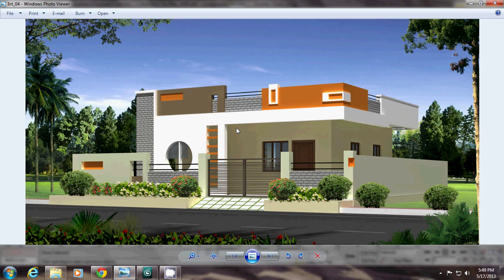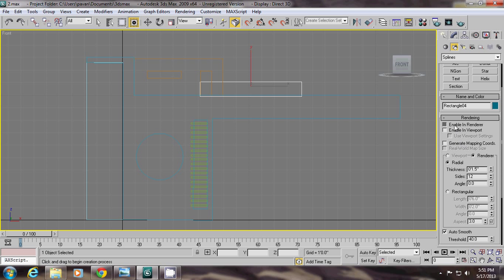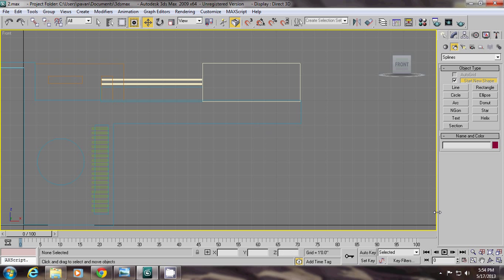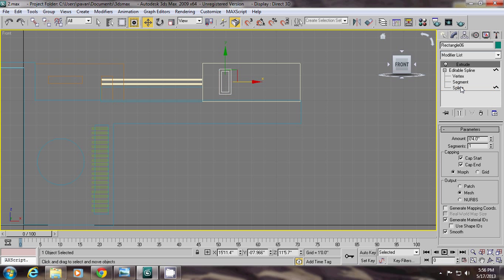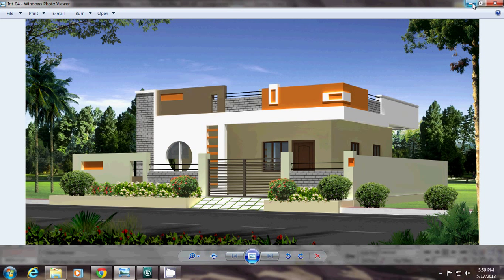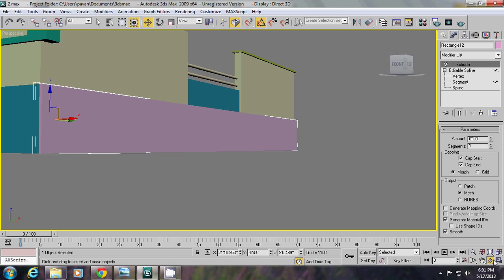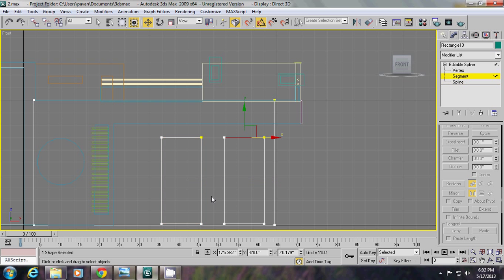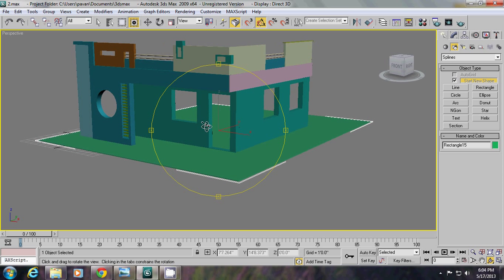3D MAX Exterior Tutorial volume 4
3D MAX Exterior Tutorial exterior